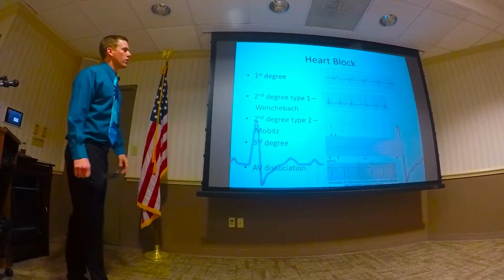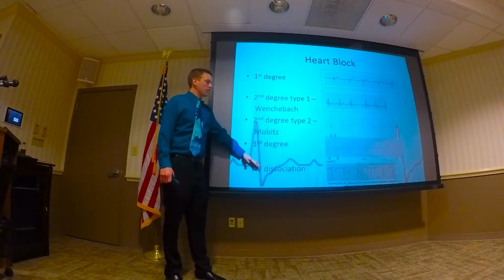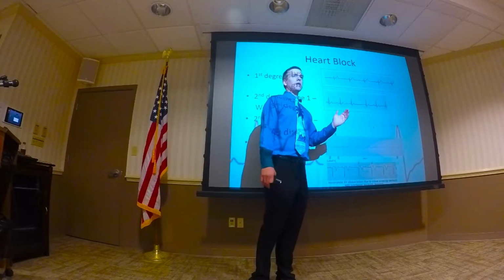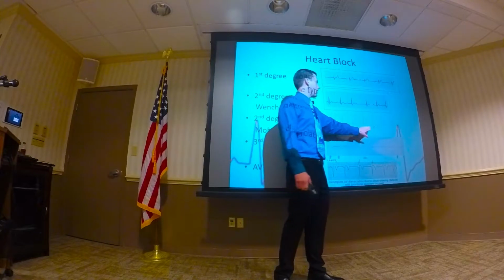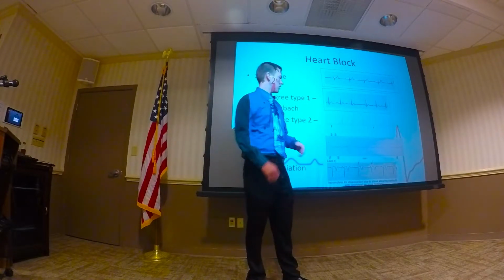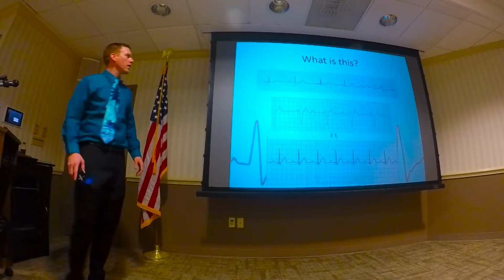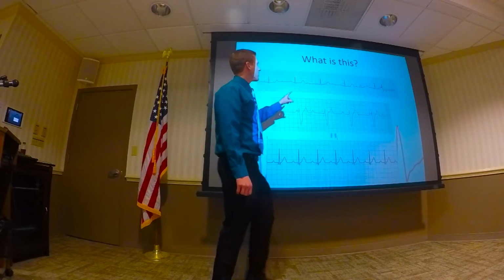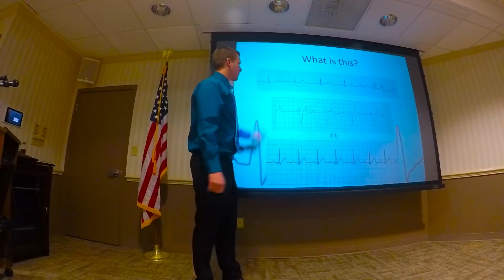AV block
Here is a portion of a 2 hr EKG presentation given March 2018.  I hope that you find this both informative and entertaining!  For references please see the end of the video entitled "STEMI review".